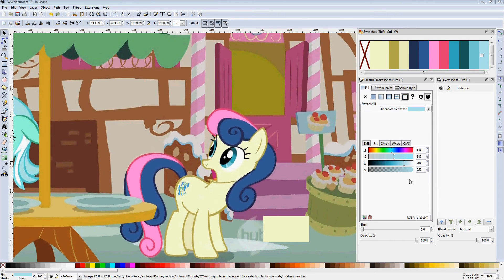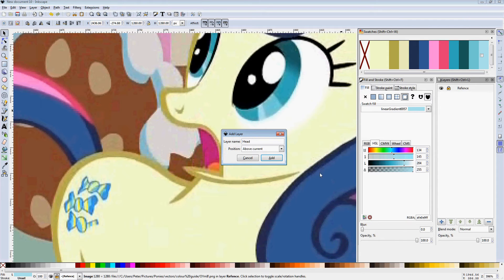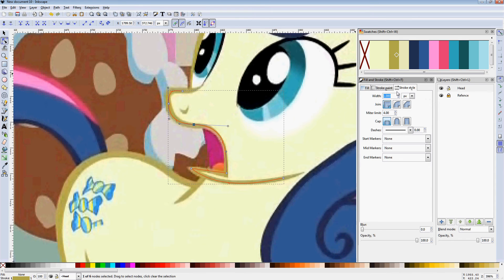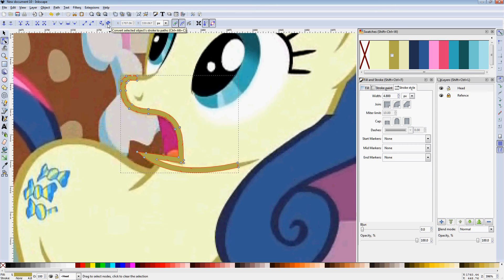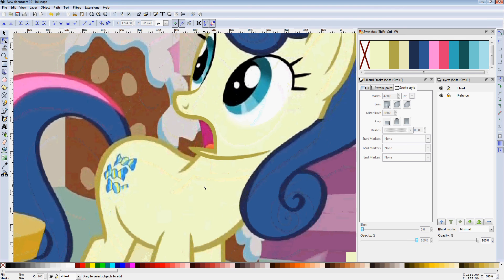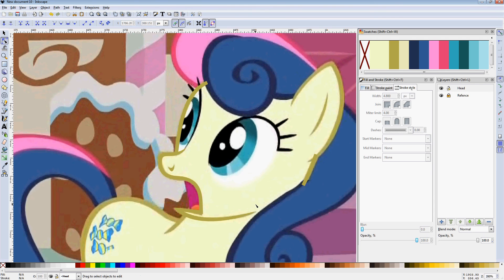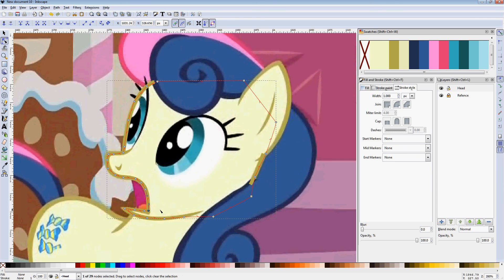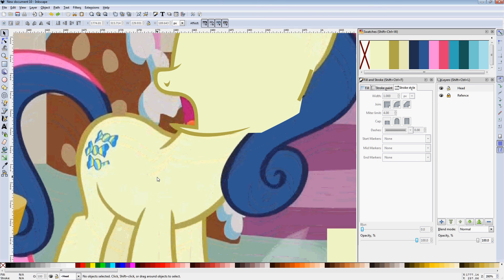Inkscape Pony Vector Tutorial Episode 3: Stroke and Fill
The meat of vectoring, get this down and the rest is gravy.

As Always, questions and suggestions are welcome.

for more help and feedback on you vectors